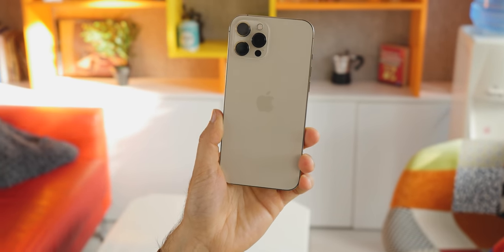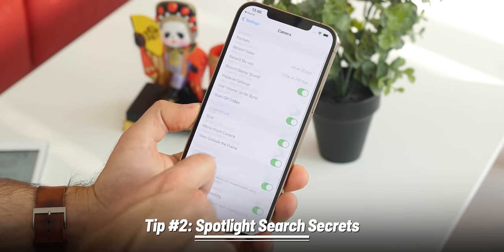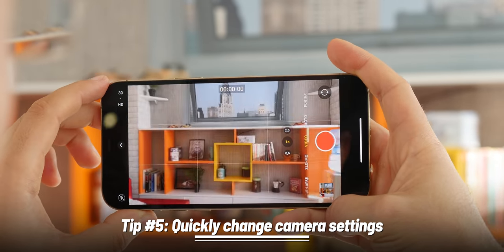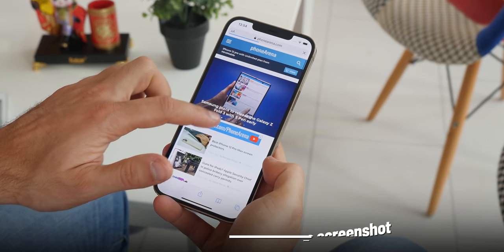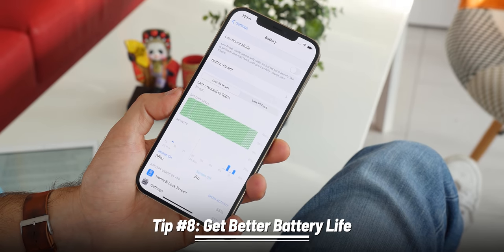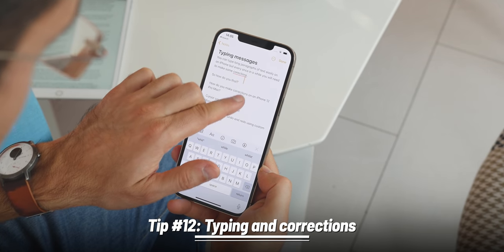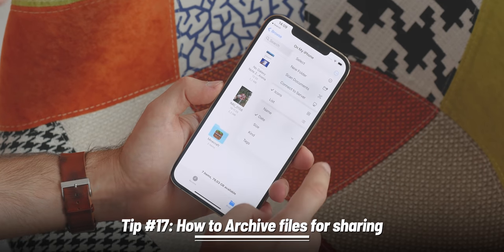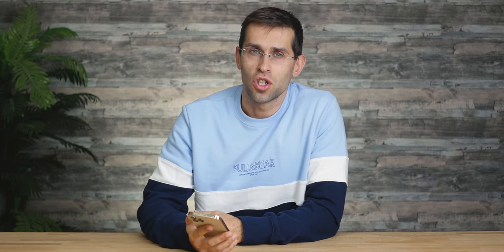iPhone 12 / Pro / Max: Tips & Tricks you must know!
Dr Fone Screen Removal enables you to quickly unlock an Android phone or iPhone in just 5 minutes if you forget your password. It will work no matter whether you use a pattern, a PIN, or a password.

[00:00] Intro
[00:34] Tip #1: Quick-start the Camera
[00:55] Tip #2: Spotlight Search secrets
[01:52] Tip #3: Quick-record Short Video
[02:12] Tip #4: Use standard formats like JPEG
[02:46] Tip #5: Quickly change camera settings
[03:16] Tip #6: Optimize Control Center
[04:06] Tip #7: How to take a full-page screenshot
[04:56] Tip #8: Get Better Battery Life
[05:49] Tip #9: Dark Mode for articles in Safari!
[06:08] Tip #10: Siri Voice Accents!
[06:26] Tip #11: Learn the AR Measure app
[06:48] Tip #12: Typing and corrections
[07:23] Tip #13: How to undo and redo typing
[07:42] Tip #14: Put an end to SPAM calls
[07:56] Tip #15: Master the Files app
[08:16] Tip #16: Get full info about a photo
[08:36] Tip #17: How to Archive files for sharing
[09:05] Tip #18: How to Hide photos
[09:29] Tip #19: Check up your Battery Health
[09:58] Tip #20: Preserve your battery long-term

Credit:
Song: Mario Ayuda feat. Mia Mormino - Nightmare (Instrumental Mix) [Concordia Recordings]